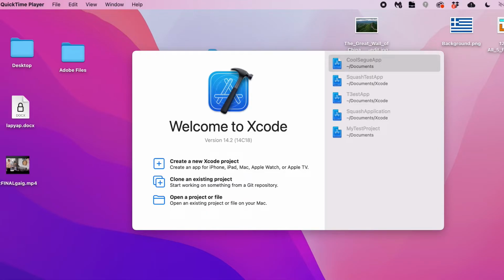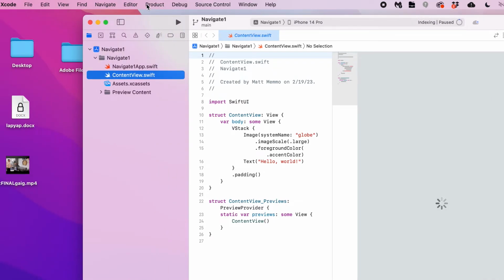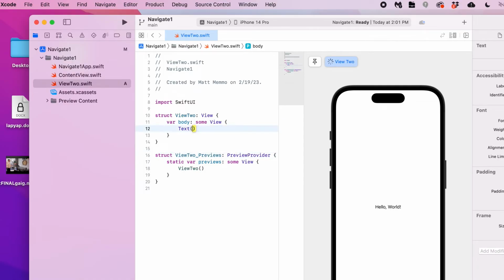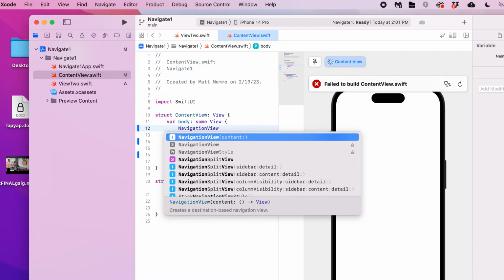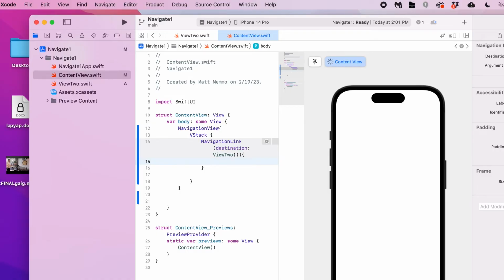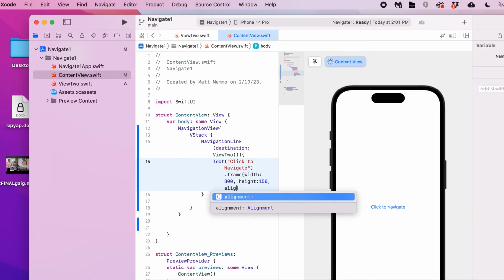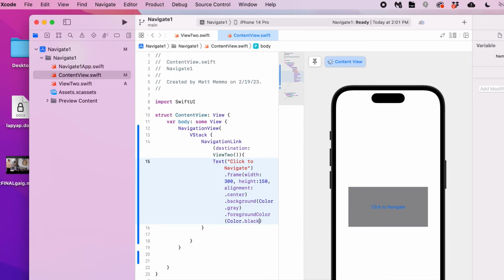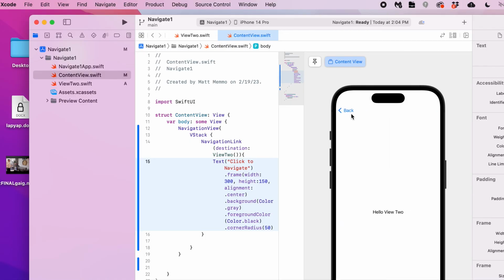Navigate Between Views - SwiftUI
In this tutorial I explain how you can create a simple navigation between two views programmatically in a SwiftUI project using the Swift programming language. This only take a small amount of code to accomplish! We use the NavigationView and the NavigationLink functions.